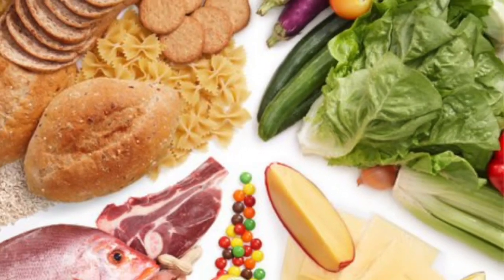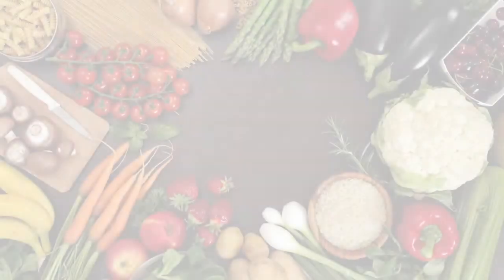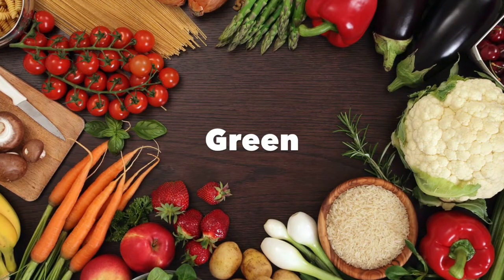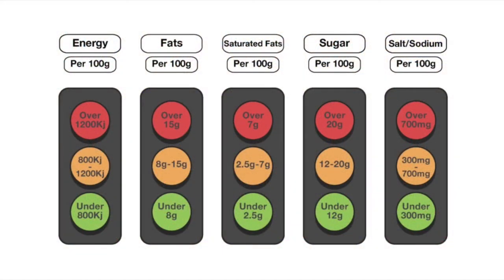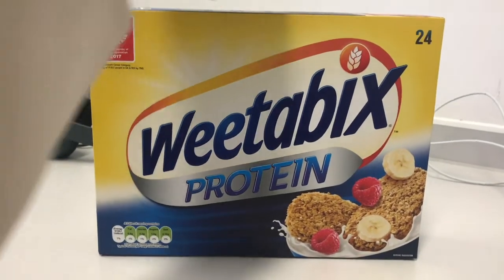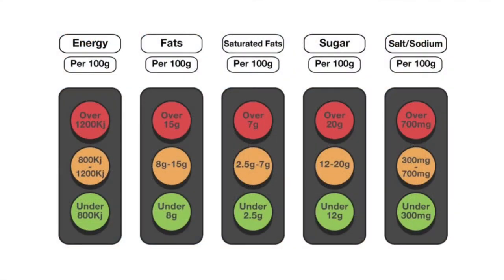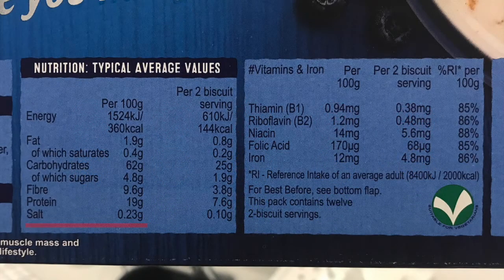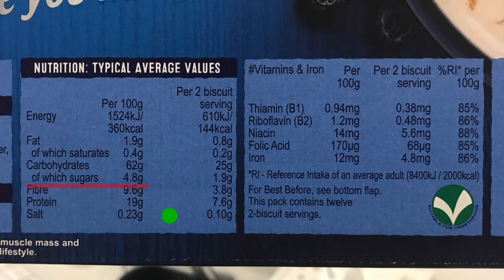Traffic Light Food System - OrangeKids